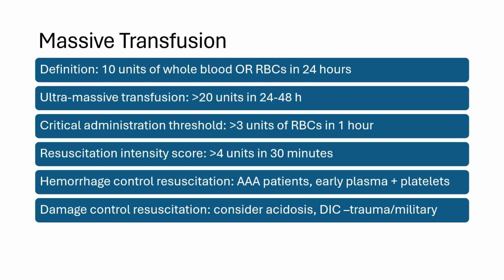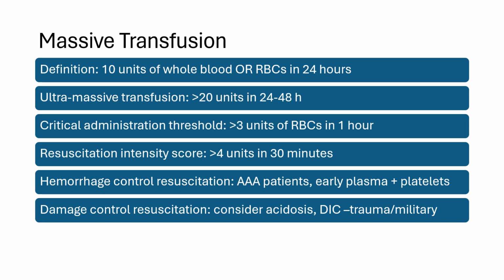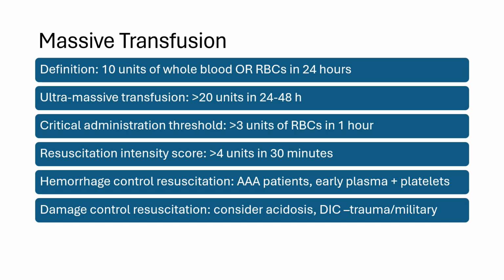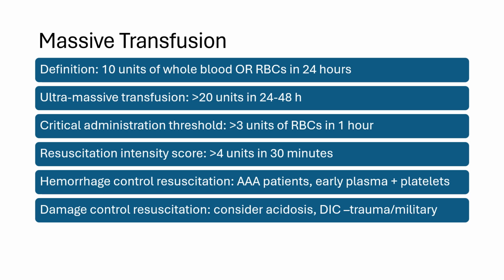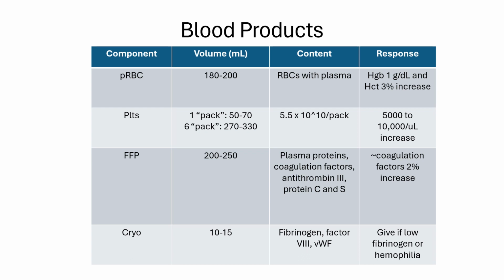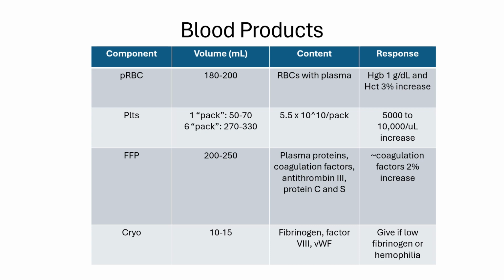Massive Transfusion Protocol